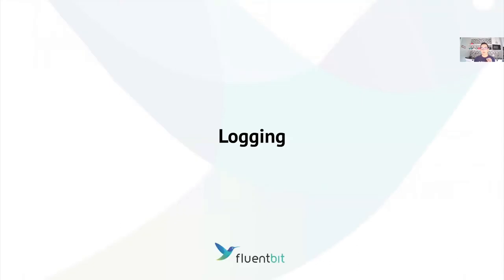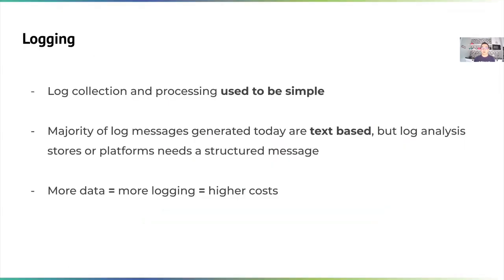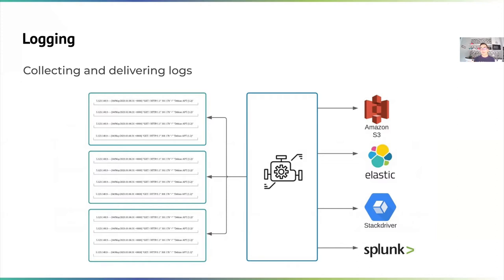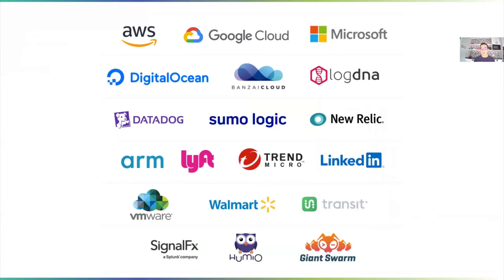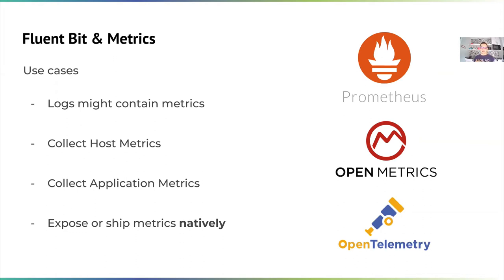Graduated Project Lightning Talk: Fluent Bit - Eduardo Silva, Calyptia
Learn about Fluent ecosystem and Fluent Bit best practices for cloud native environments